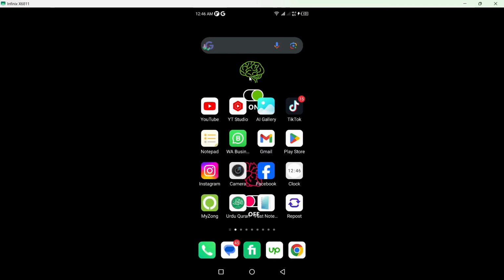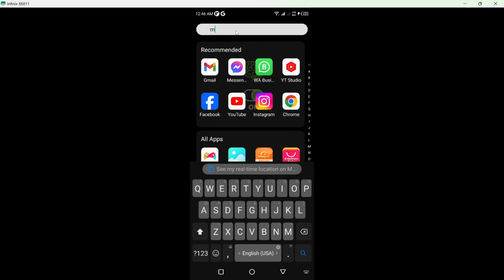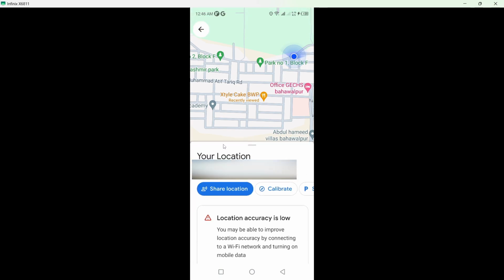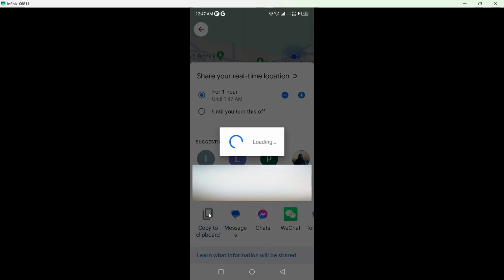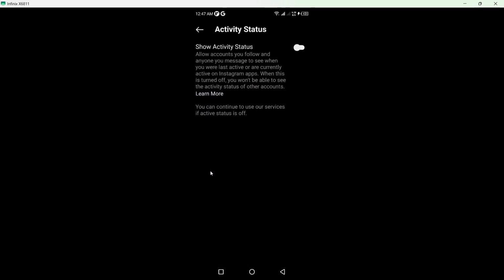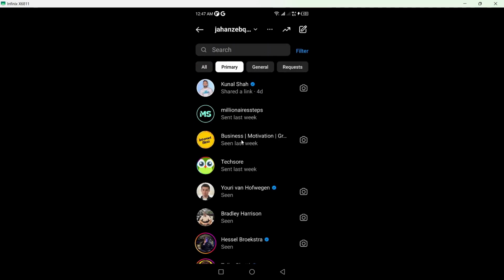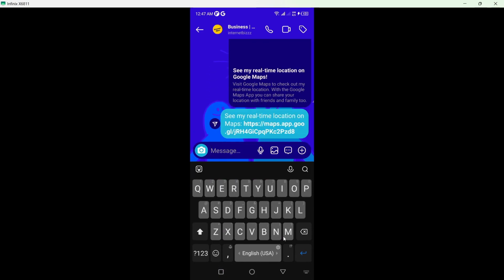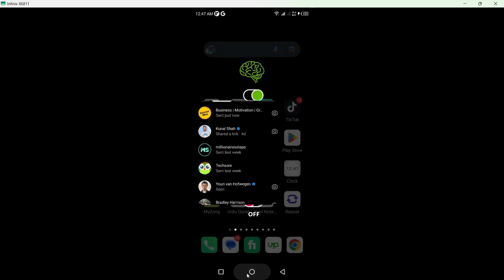How To Share Live Location On Instagram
Welcome to our latest tutorial on Instagram! In this comprehensive guide, we'll walk you through the process of sharing your live location on Instagram, a feature that can be incredibly useful in various situations.